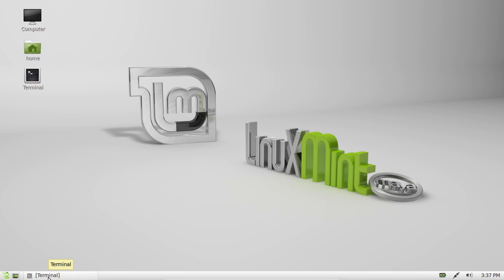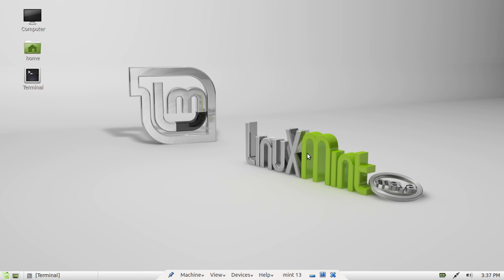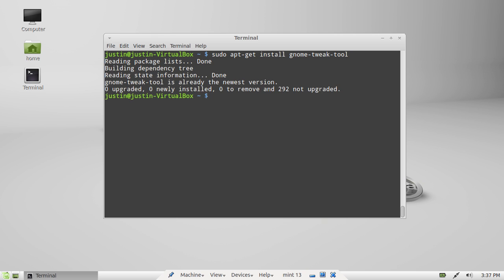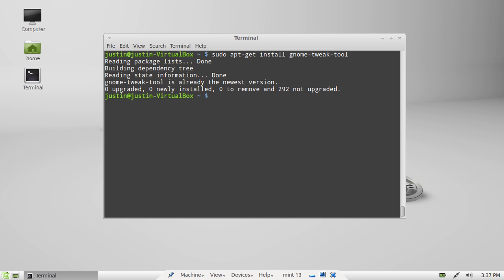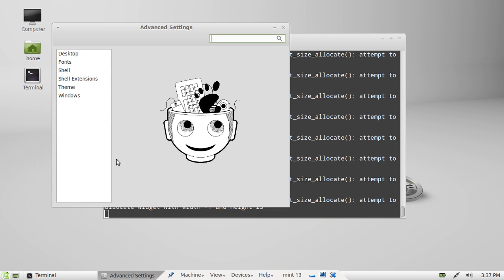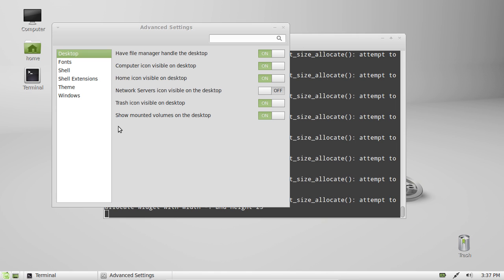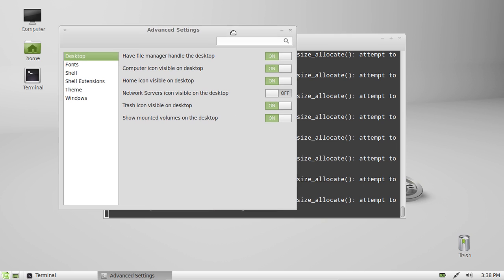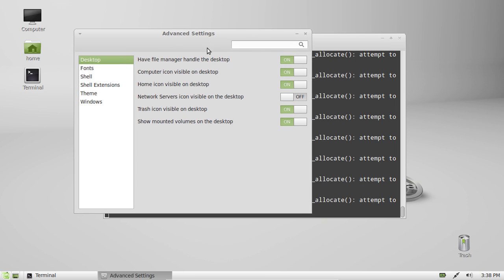how to get Recycle Bin / Trash Can on your Linux Mint 13 Desktop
not a standard issue feature unfortunately. But Luckily, its an easy fix!